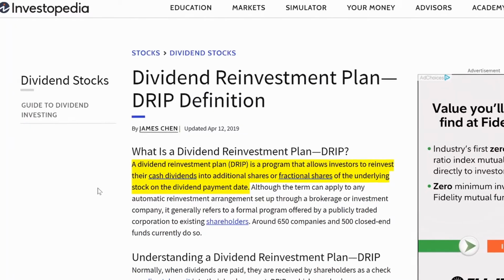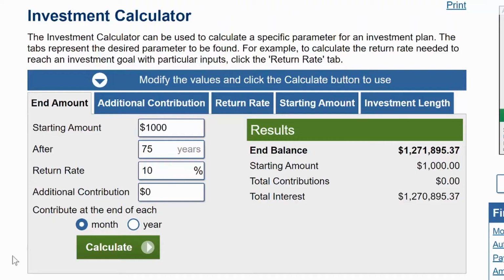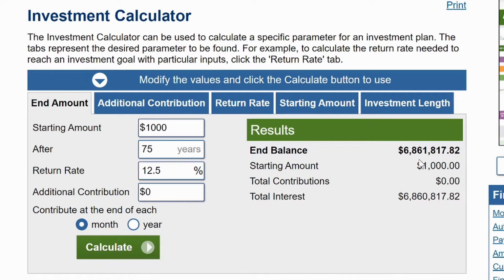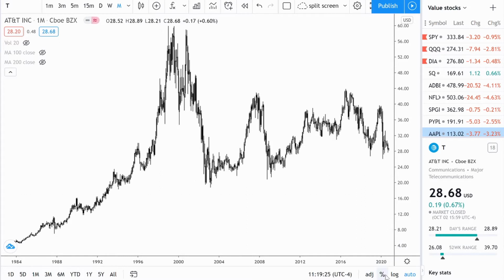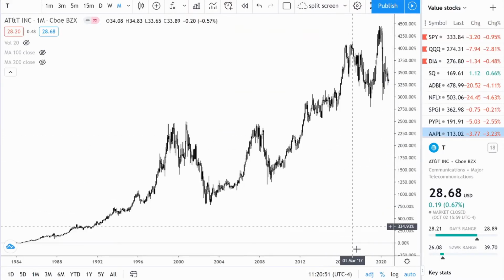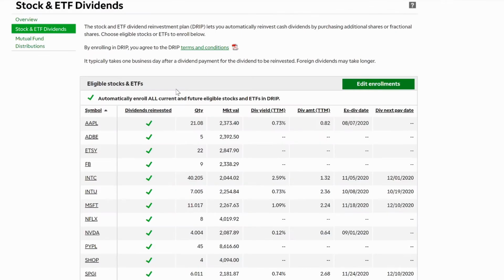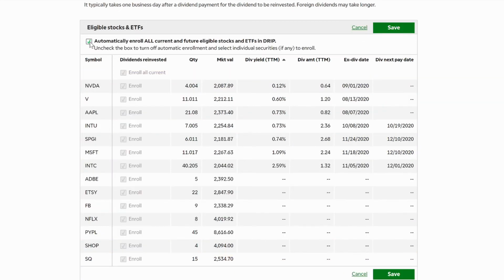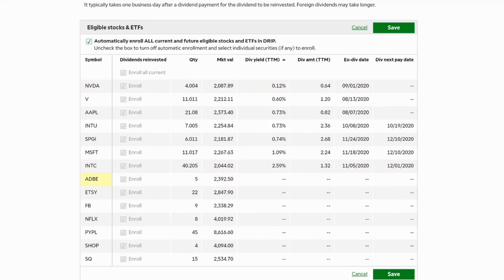What is DRIP and how to turn it on in TD Ameritrade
In this video, I will teach you about DRIP which stands for Dividend Reinvestment Plan, and exactly how to turn it on in a TD Ameritrade brokerage account.

With DRIPs, the cash dividends that an investor receives from a company are reinvested to purchase more stock, making the investment in the company grow little by little.

This is a great way to make some massive gains in the long run and putting every last dollar to work in your portfolio.

Video Chapters:

0:00 Introduction
0:56 What is DRIP?
1:39 Why is DRIP Important?
3:52 Real Life Example of DRIP
6:11 How To Turn On Drip
9:03 Final Thoughts